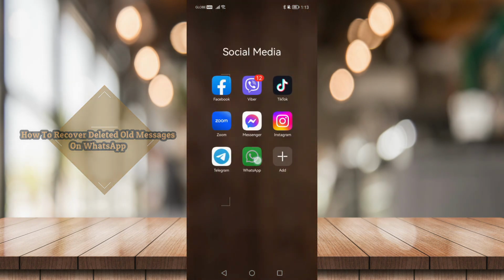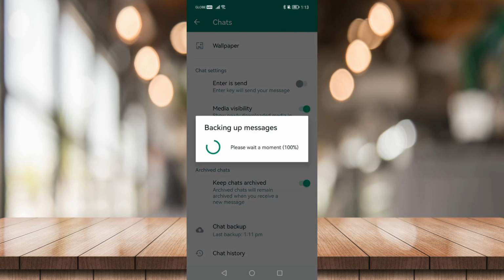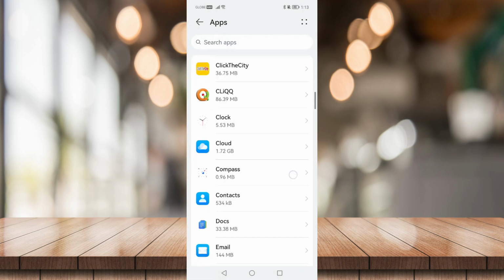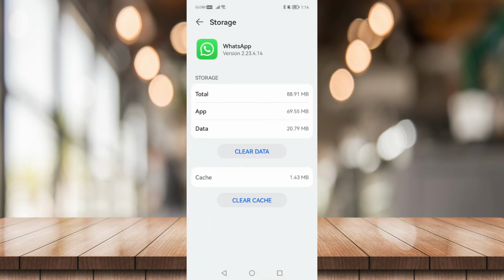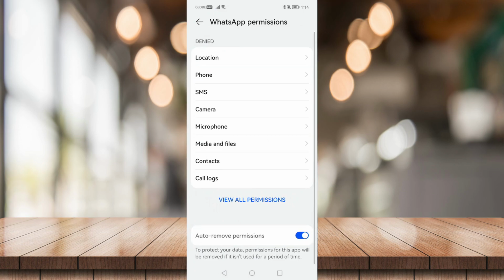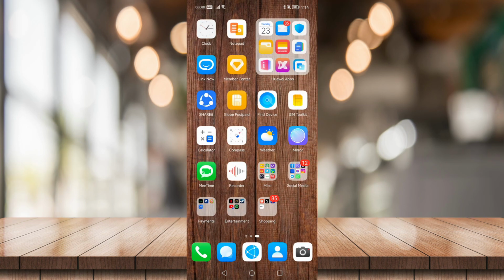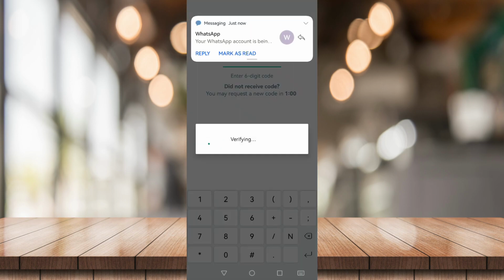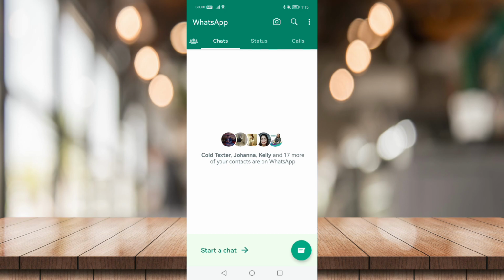How to Recover Old Deleted Whatsapp Messages | Simple Whatsapp Tips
How to Recover Old Deleted Whatsapp Messages

In this video I'll show you how to recover old, deleted messages on your Whatsapp account. The method is very simple and clearly described in the video. Follow all of the steps and by end of this video you will be trained in regaining access to deleted messages on your Whatsapp account.